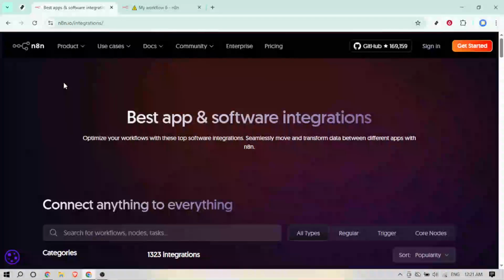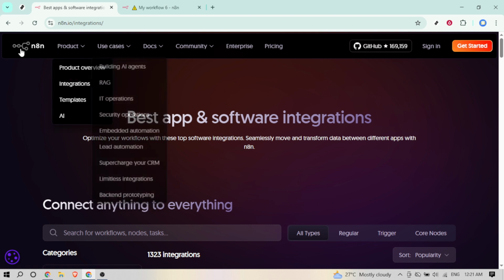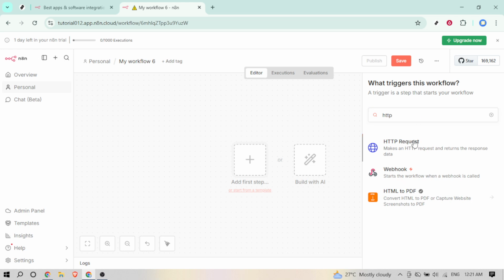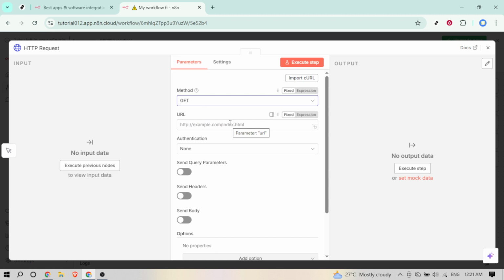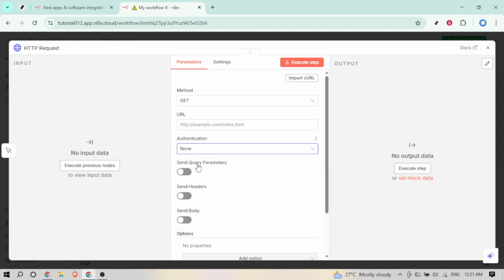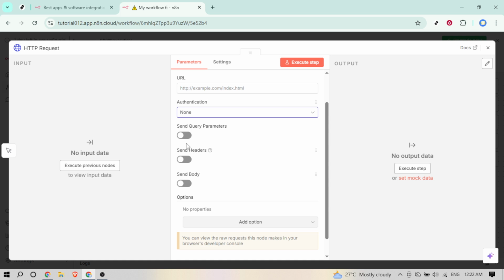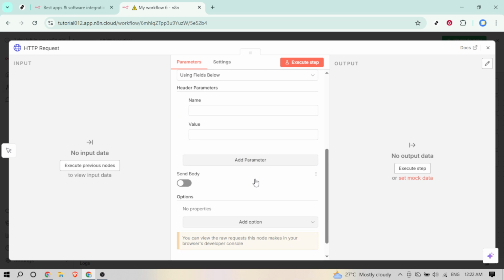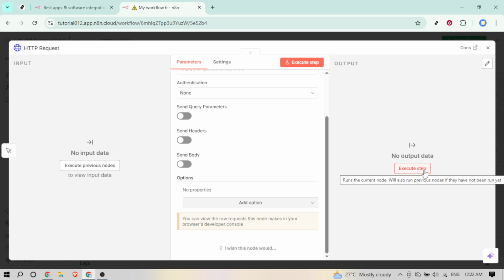How to Setup SERPER API HTTP Request in n8n 2026 (Simple Guide)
Setting up the SERPER API HTTP request in n8n allows you to automate Google search queries, scrape structured results, and build data-driven workflows. In this tutorial, you’ll learn how to set up the SERPER API HTTP request in n8n step by step.

This video shows how to generate a SERPER API key, configure HTTP headers, send POST requests, and parse JSON responses inside n8n workflows. You’ll also learn how to structure search queries, control result parameters, and avoid common errors like authentication failures or invalid payload formats.